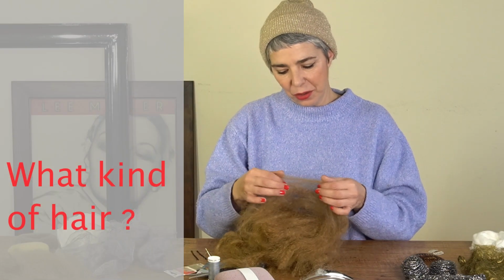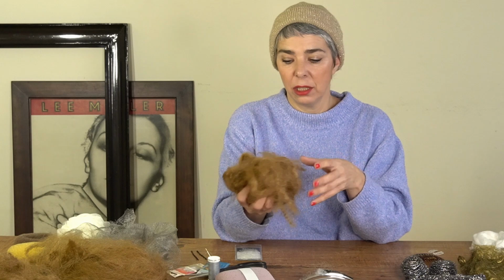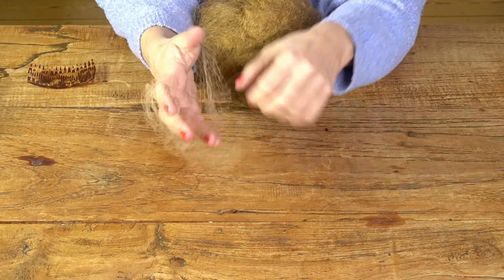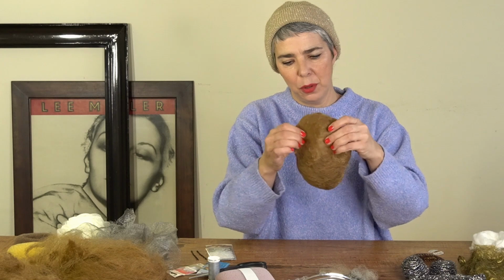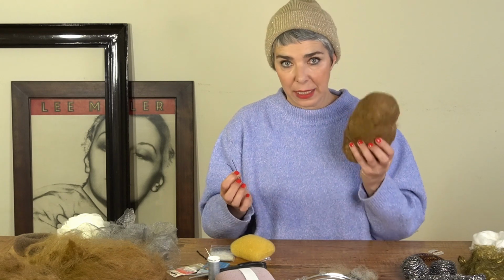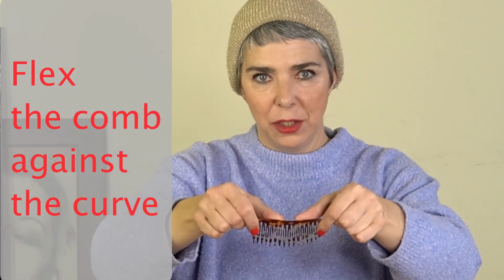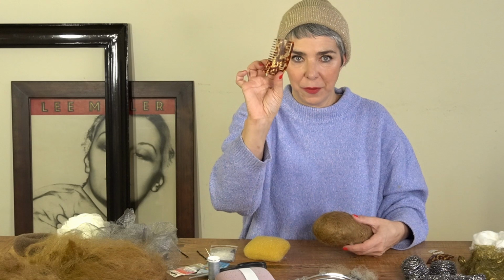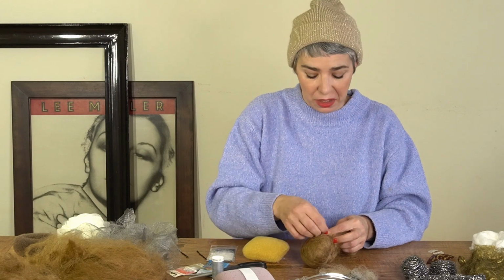DIY: How to make your own Hair Padding Puff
So many of you asked me about the Hair Padding Puff or Hair Pillow which I used in my Tutorial for fine and thin hair with Anne. This made me think about to show you how you can make your own Hair Padding Puff.In this Video I will show you the classical one filled with hair, but another Video where I will show you more options will follow.
Hair Paddings are very helpful if you need volume in your hair and now you will be able to make the perfect shape and size on your own.
Have fun :-)
If you need more information please comment and I will be there to answer back.
Yours
Karin

The material I used

Toupee clips
Hair comb
Synthetic hair

* Please Note *
This Video is not sponsored, all the products I use are bought by myself.